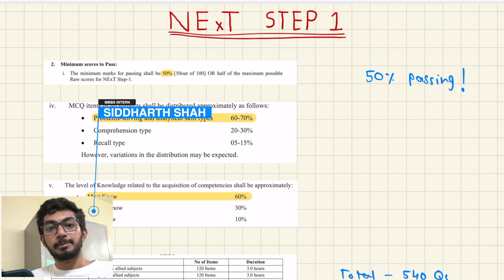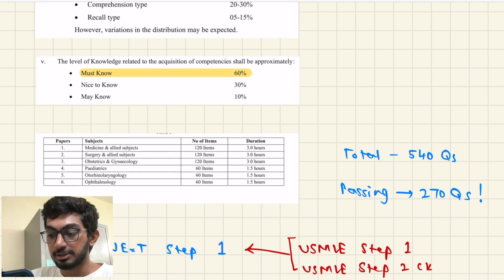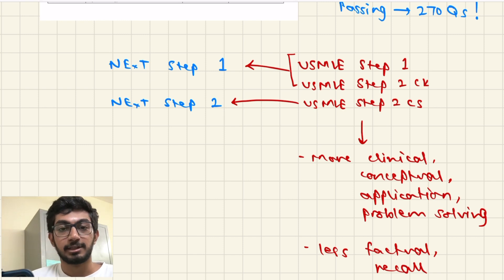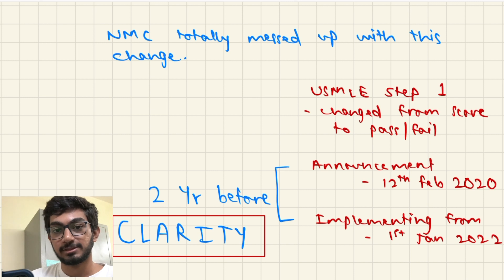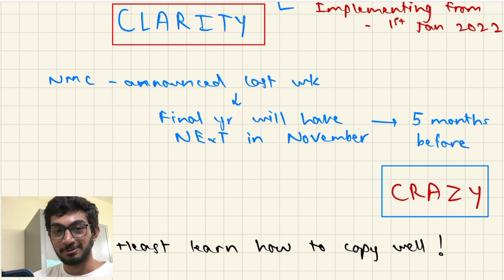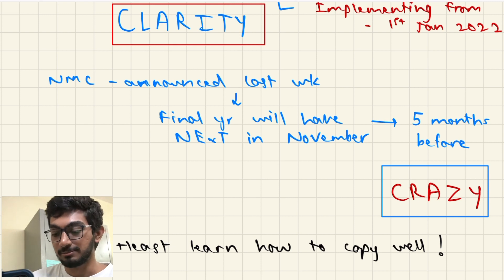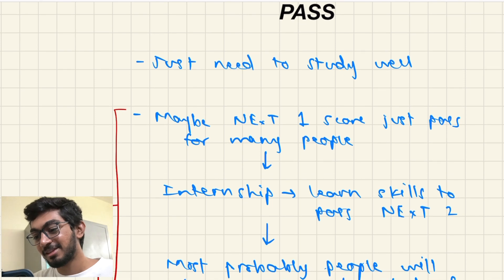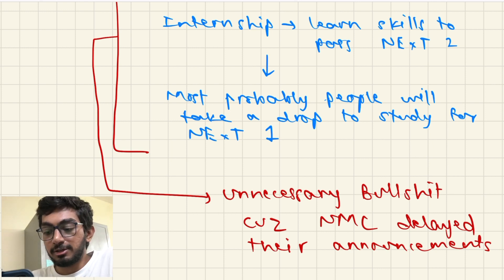Worried About NExT Step 1? How To Prepare For Mock NExT Step 1? For Final Year MBBS Students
Hey everyone 👋 my name is Siddharth and I am a medical intern, MBBS 🩺here in India🇮🇳

Previous Videos

1. USMLE First aid
2. Pathoma text book
3. Kaplan USMLE Step 1 lecture notes
4. NEET PG book
5. Sony ear buds
6. MacBook air M1
7. Ipad pro M1
8. Getting things done
9. Think like a monk
10. The Psychology of Money